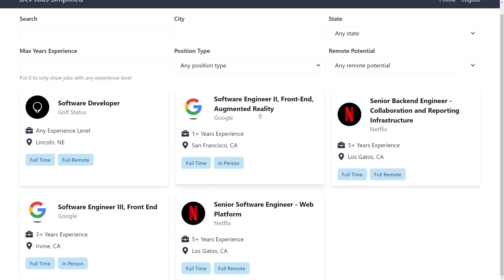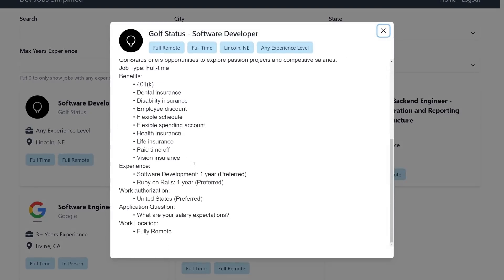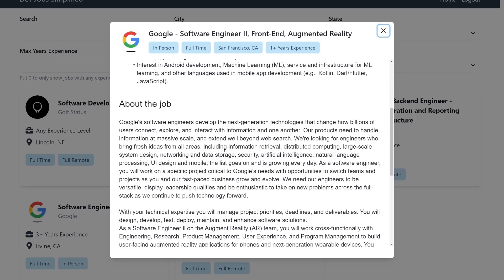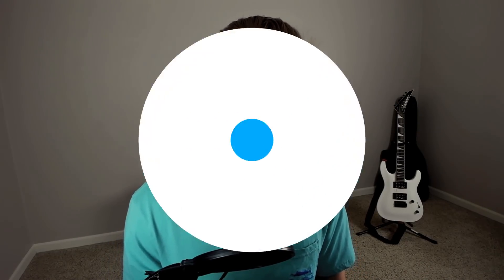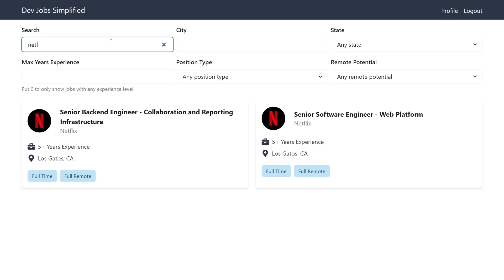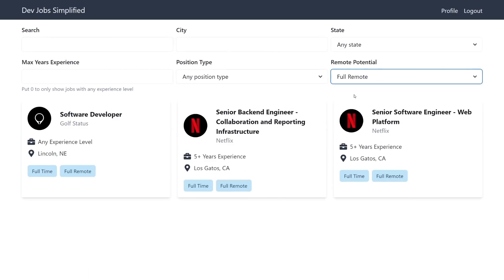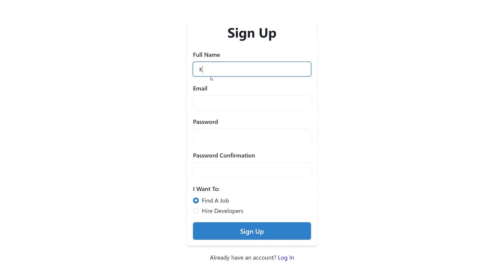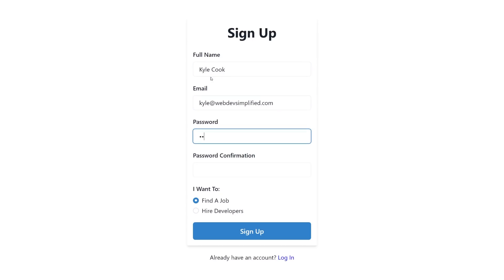Do This Before You Start Your Next Large Project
Starting a project is the hardest part. You are full of amazing ideas, but as soon as you go to build your project you get stuck and are unsure of how to start. This is a problem that every developer faces and in this video I will be sharing my best tips for getting past this sticking point and actually finishing your dream project.

⏱️ Timestamps:

00:00 - Introduction
01:00 - Figure out the problem you are solving
03:10 - Figure out the technology stack
05:30 - Build the MVP
07:10 - Break each feature into small tasks